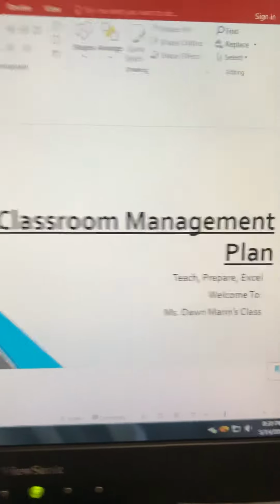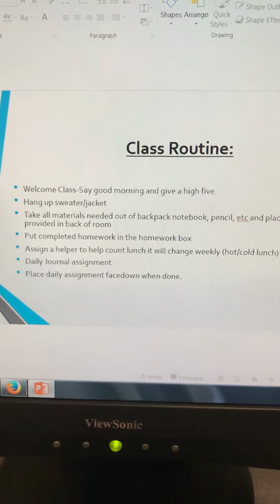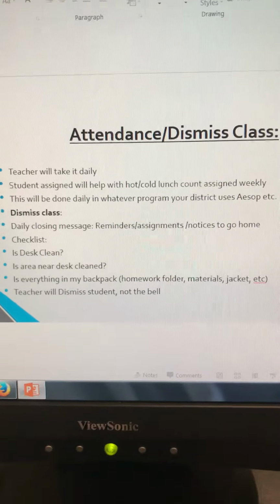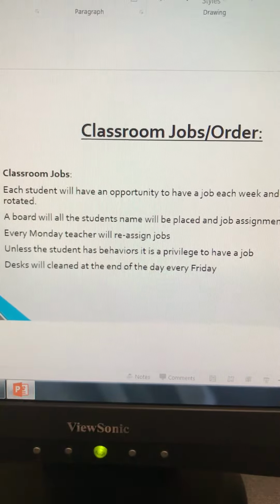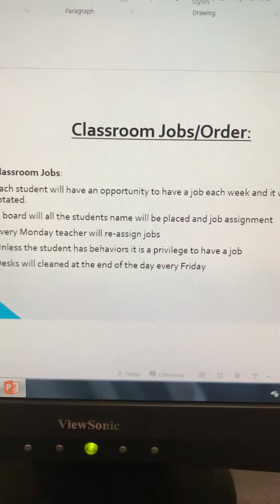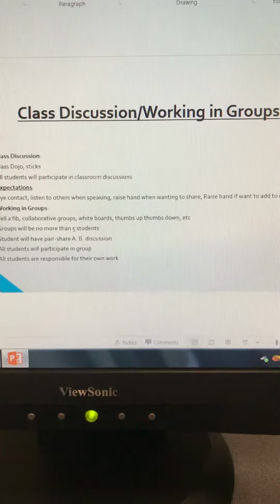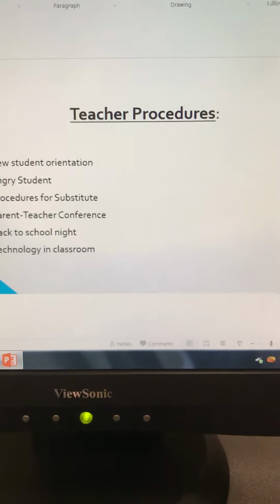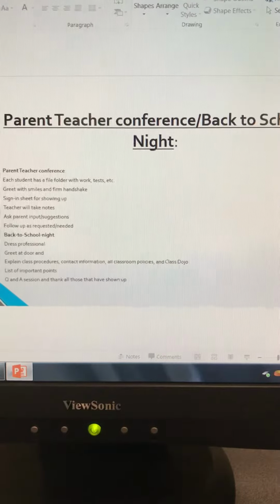May 14, 2018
Classroom management reflection